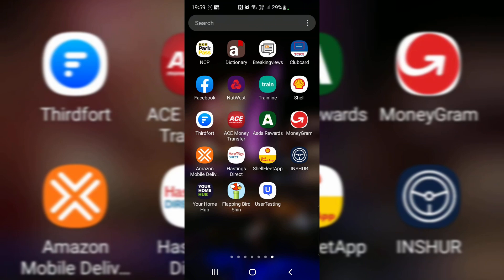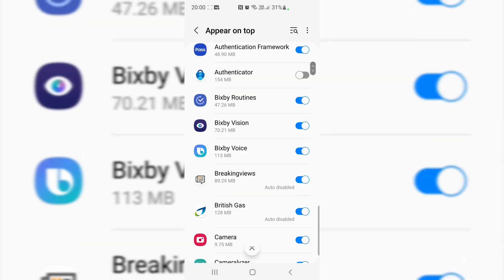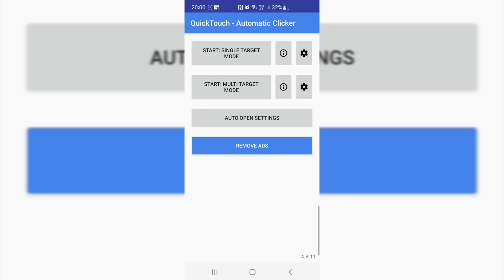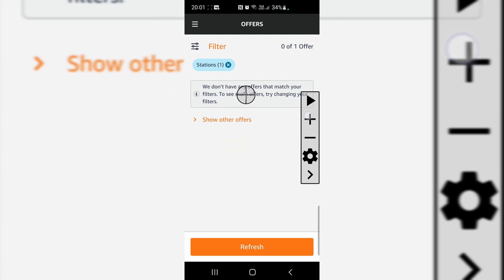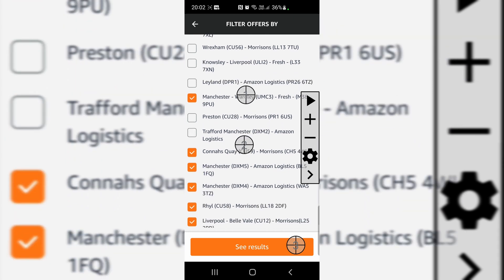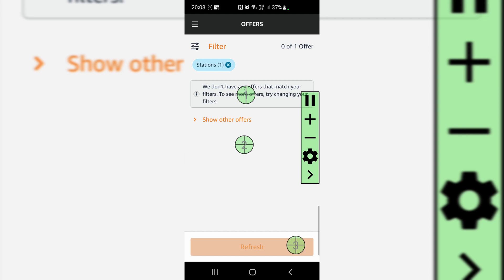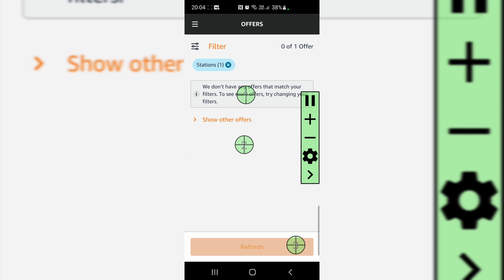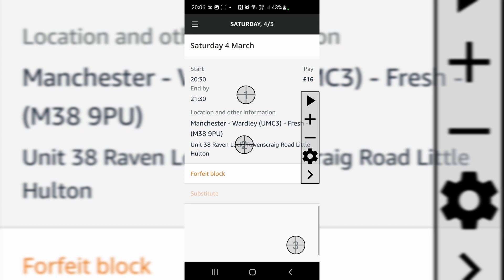Get Amazon Flex Blocks 2023 Delivery Driver app with Quick touch App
This Video is Created for the drivers of Amazon Flex Drivers Are Struggling to get Blocks in Flex App.
Caution: Just Use this app Moderately If you Forfeit too many blocks or use this app too much your account could be affected.
Step1:
Install Quick Touch App and Grant permissions as shown
Step2:
Launch app and open amazon Flex drivers app
Step3:
tap +                            it add  Button 1
tap +                            it add  Button 2
tap +                            it add  Button 3

Press Play Button and Button 1,2 & 3 will Click continuously